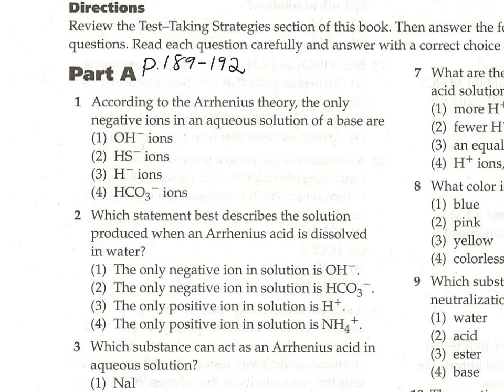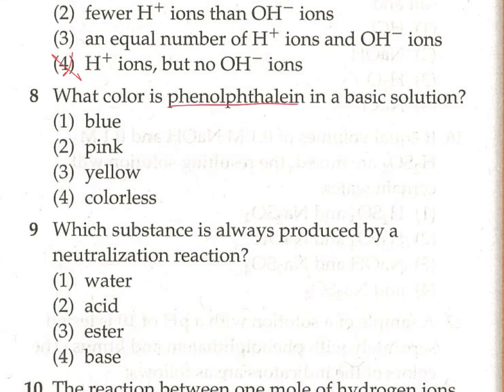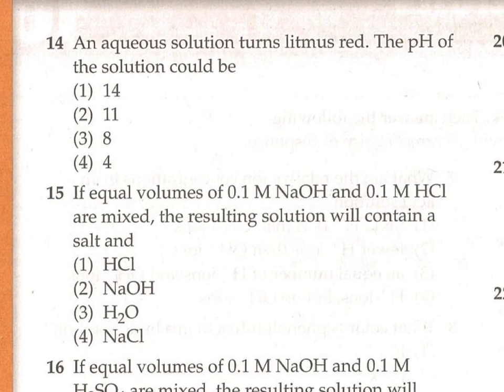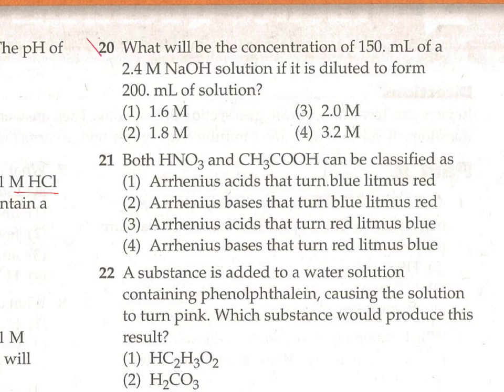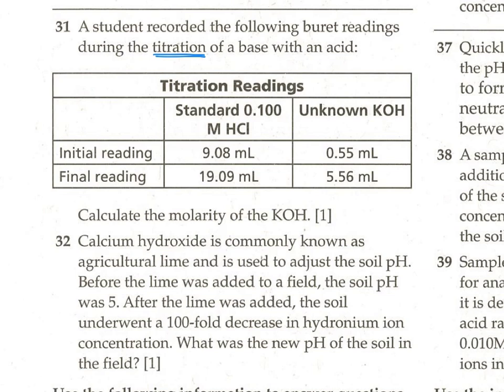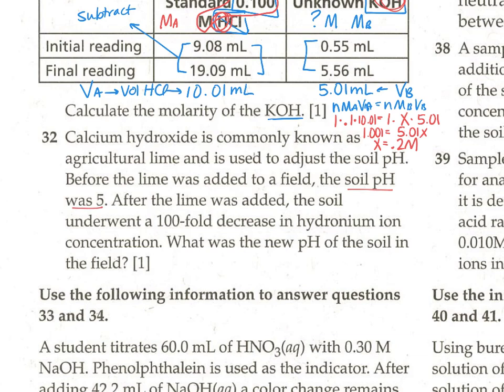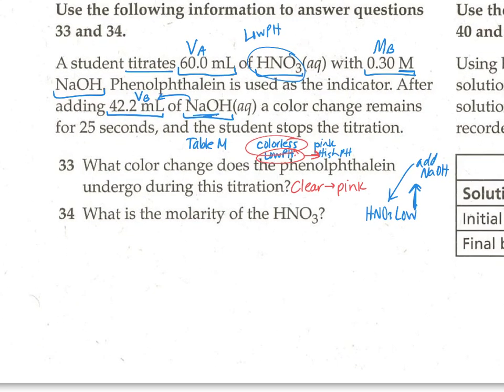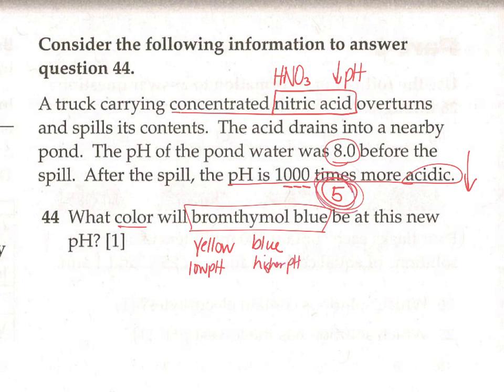Rvw Bk Acids Bases